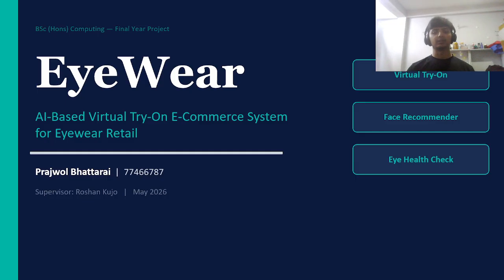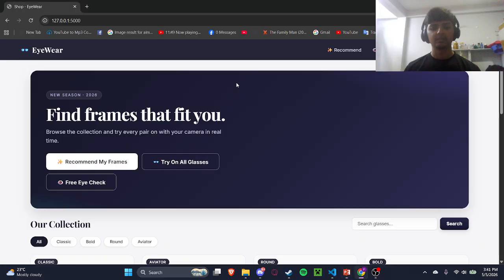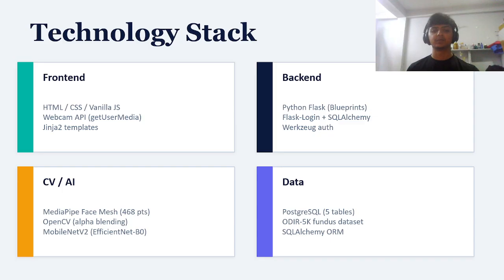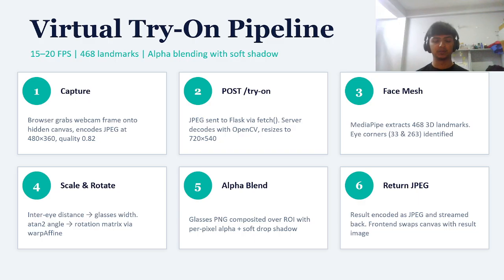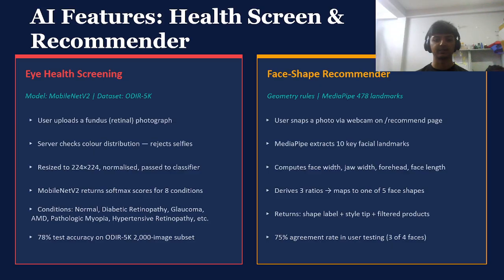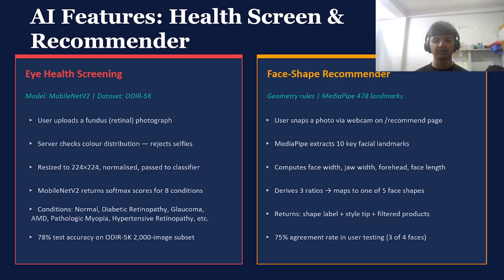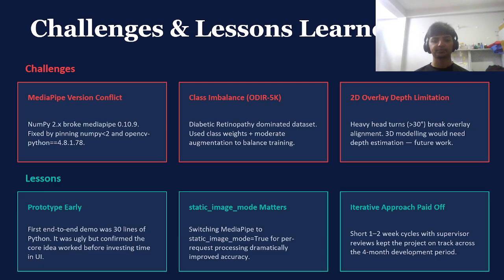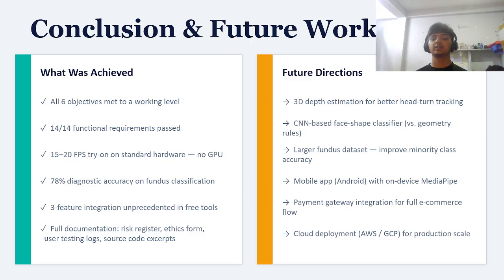Eye Wear Demo Video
AI-Based Virtual Try on E-commers with Eye health check. Final year production project.